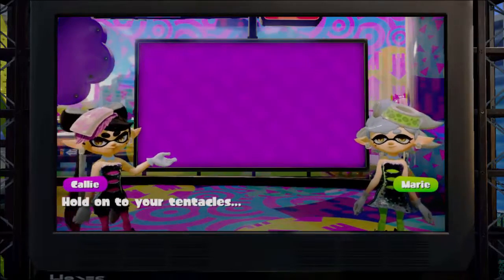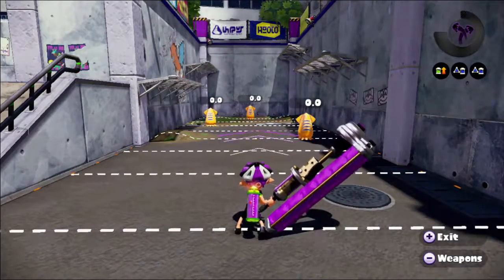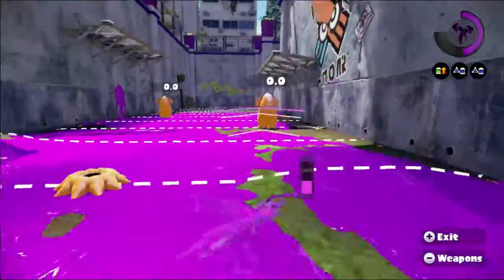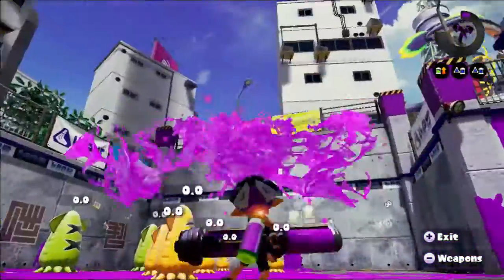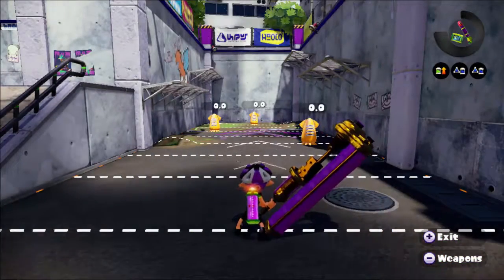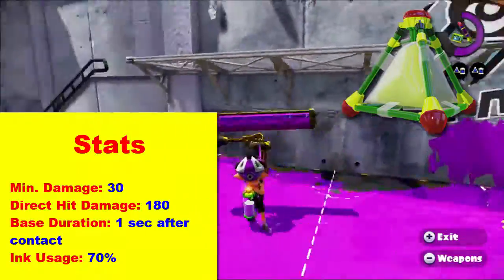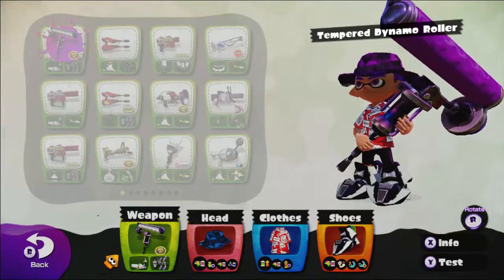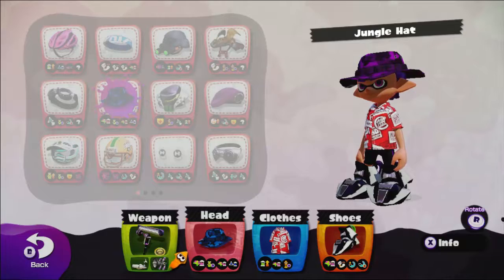DYNAMO ROLLER| Splatoon Episode 33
We play around with the most powerful roller of them all